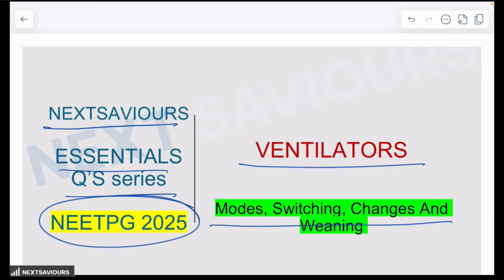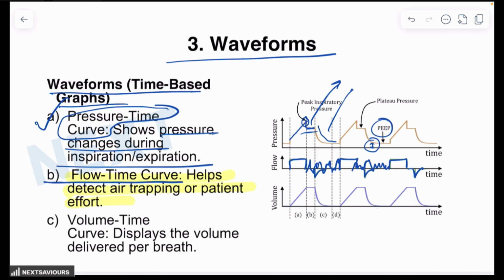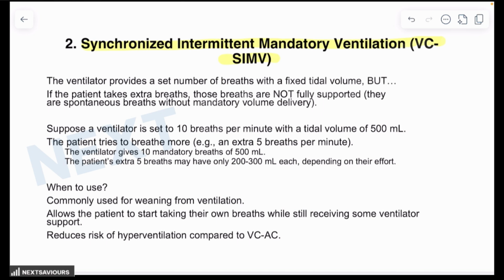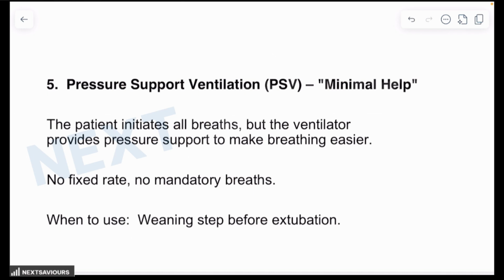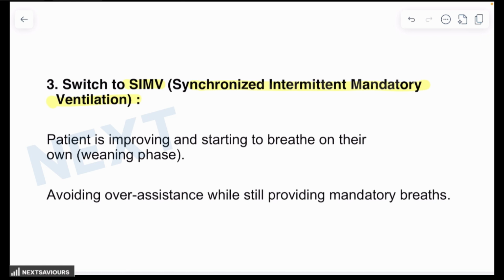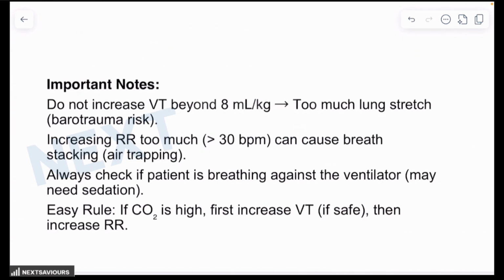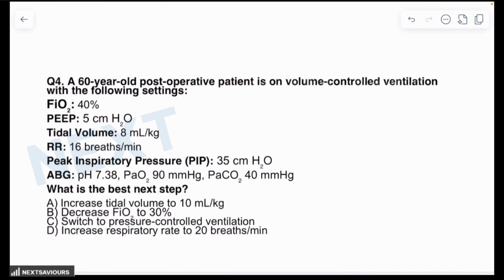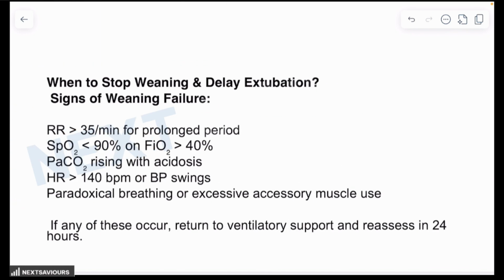Ventilators ( Modes, Switching, changes & Weaning) | Essential Questions Series for NEET PG 2025